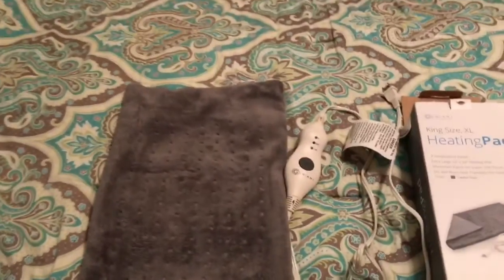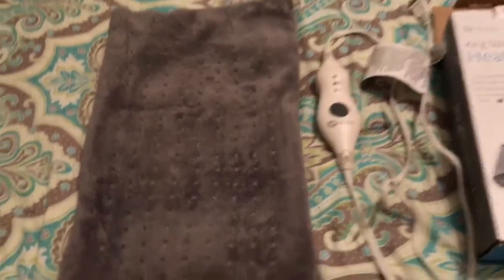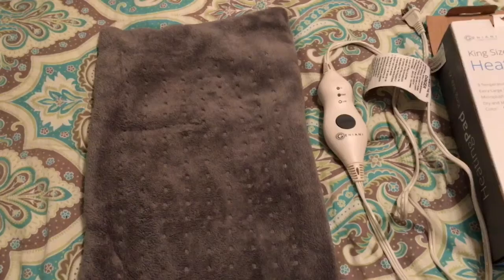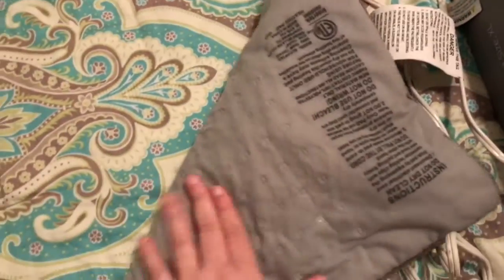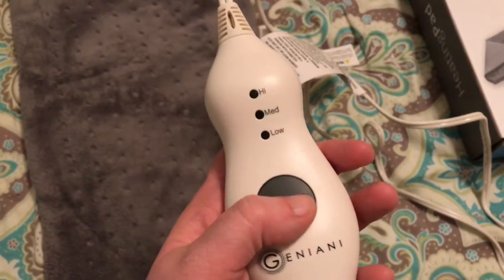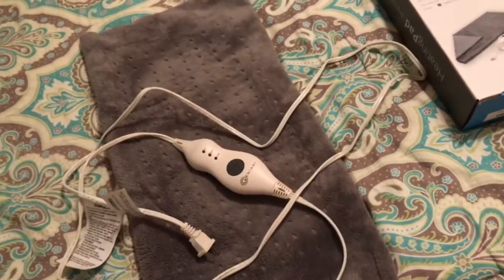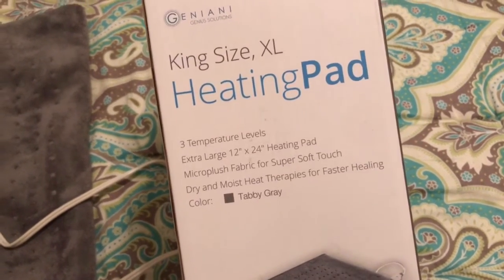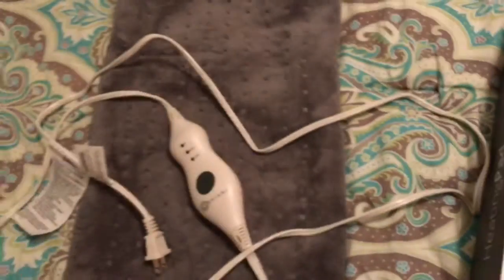Large, Soft Heating Pad is So Pampering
Hey if you need a larger heating pad that is also soft try this one. It is 12” x 24”, has three heat settings and a long cord.

Product Link (bookmark for later):